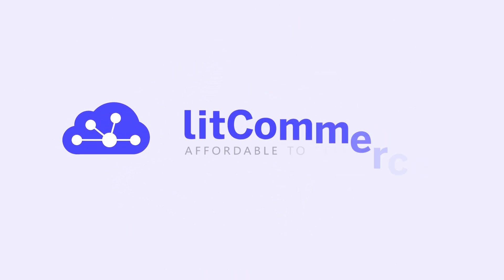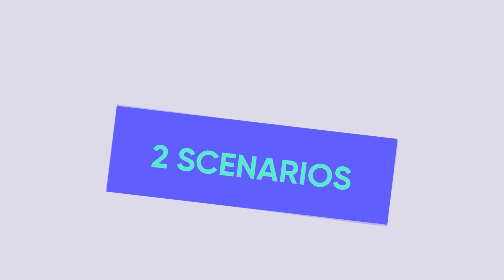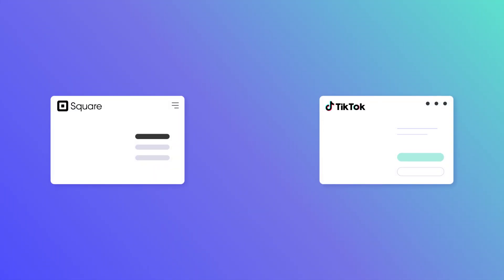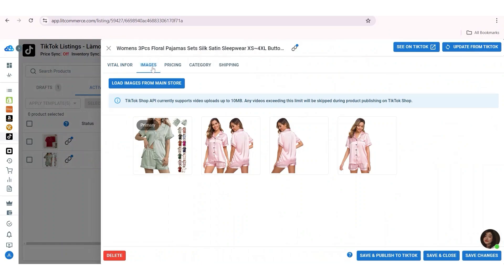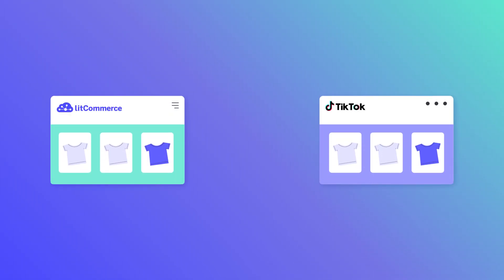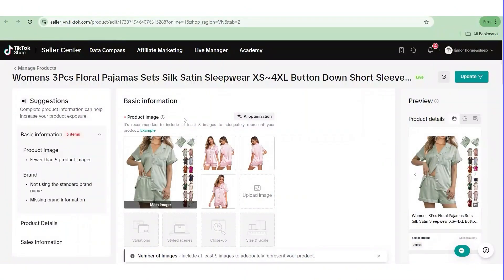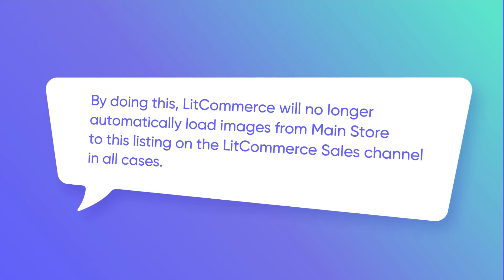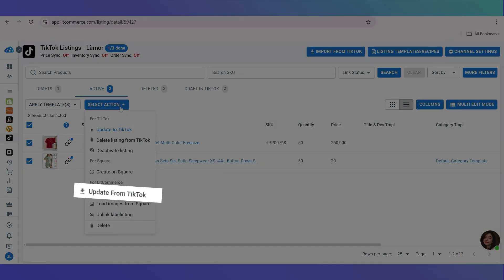[LitCommerce Academy] How to Manage Image Changes on LitCommerce | Step-by-Step Guide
Welcome to the LitCommerce Academy! 🌟In this video of the LitCommerce Academy series, we will show you how to manage image changes on LitCommerce.

Timestamp:
00:00 Introduction
00:50 Update images from Square and reflect those changes on the TikTok site
01:50 Manage images from the TikTok site separately with images on Square
03:05 Manage image changes for multiple listing on LitCommerce

Sell on the top marketplaces such as eBay, Amazon, Etsy, etc., effortlessly with LitCommerce. The tool helps you integrate your eCommerce web store with multiple sales channels, allowing fast and easy product listing, automatic synchronization, and order centralization.

Built with a mission to help businesses of all sizes ease their process of selling on multiple platforms and marketplaces, LitCommerce is designed to be the most simple and easy-to-use solution. The tool offers various features to suit the needs of large enterprises, and starter pricing plans to ensure affordability for SMEs.

►If you want to integrate your web store into a marketplace, you can find more details